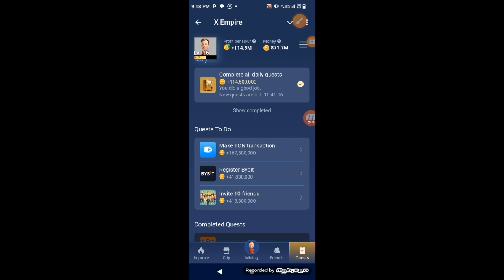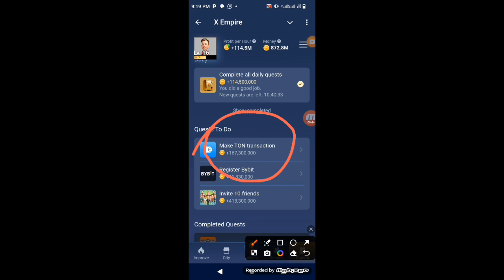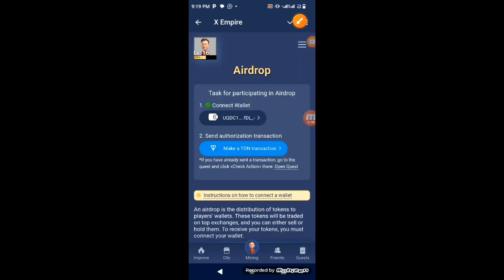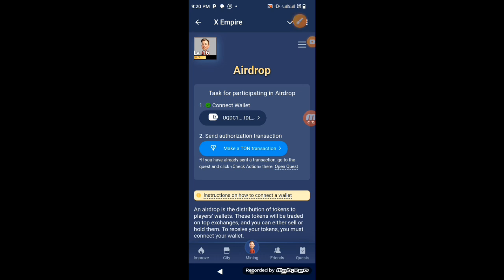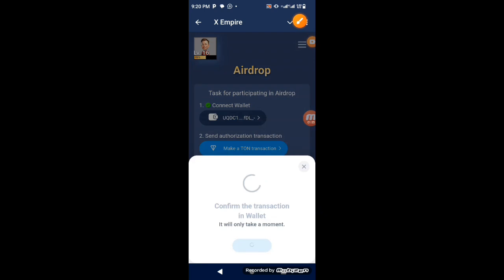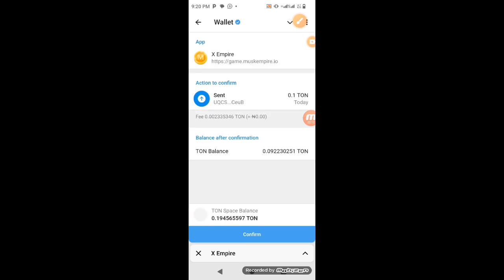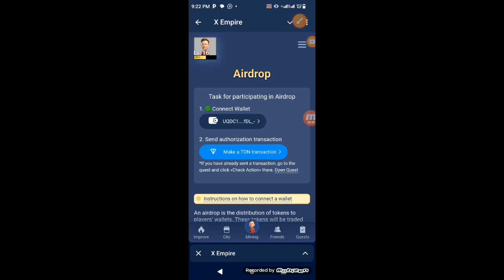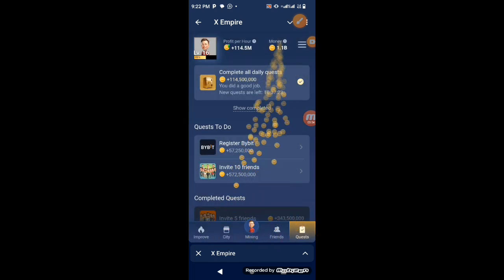How to Make TON Transaction on Musk Empire to Partake in Airdrop || Must Watch 🔥🔥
If you're tapping on Musk Empire bot, this video is a must watch. You need two key requirements to. partake in the airdrop:

1. Connect Your TON Wallet
2. Make a TON transaction.

This video is a complete guide on that.

📎 Share so that others can benefit from this important tutorial guide